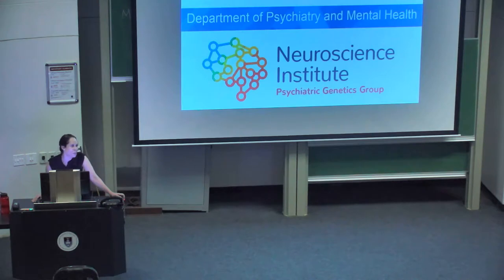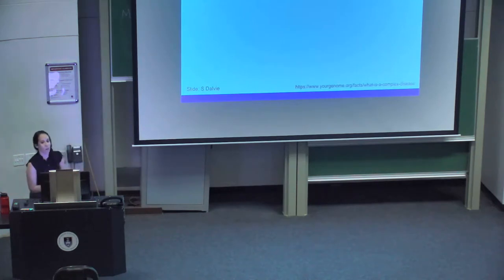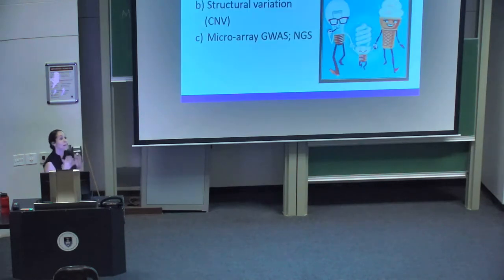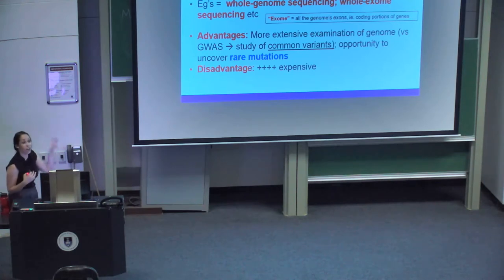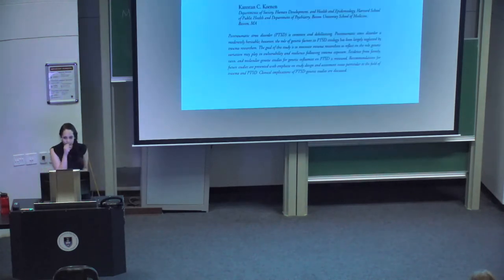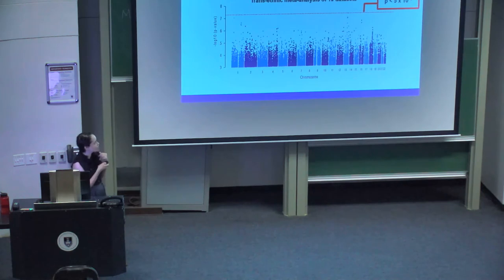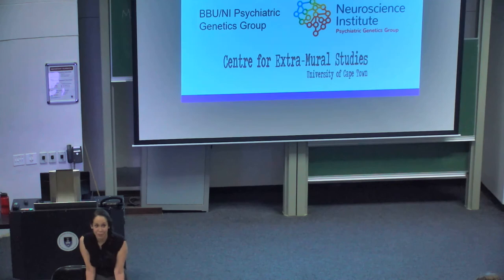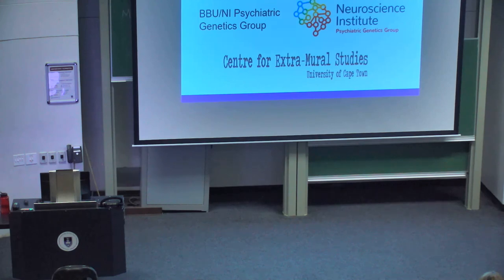Modern Genomics from Anthropology to Understanding Complex Human Diseases Lecture 3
Lecturer: Professor Raj Ramesar, Head of the Division of Human Genetics and the Department of Pathology, Tasniem Salie, Division of Human Genetics and Dr Shareefa Dalvie, lecturer, Department of Psychiatry and Division of Human Genetics, Faculty of Health Sciences, UCT.
The completion of the human genome project initiated the exploration of whole genomes, whether these belong to viruses, single celled organisms or complex eukaryotes. Now, when we investigate infectious diseases of humans we think about the collision of genomes, some compatible and others not, resulting in disease. This three-lecture course assumes a basic interest in the study of heredity and walks the participant through technological developments of the last twenty years giving examples of the utility of genomics and big data to understand how the genome speaks to relationships of ancient and modern populations.  Susceptibilities to both infectious and non-infectious diseases are being investigated, leading to novel gene-based therapies. There is huge promise for previously neglected countries and continents such as Africa to benefit from the genomic revolution.